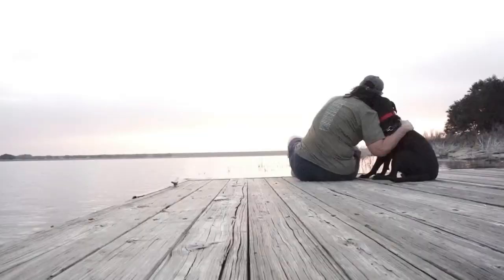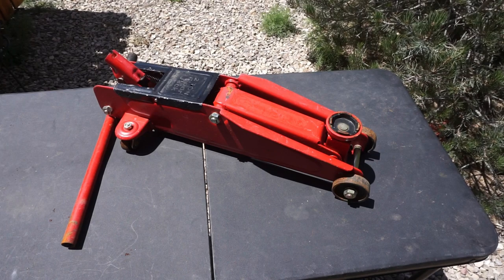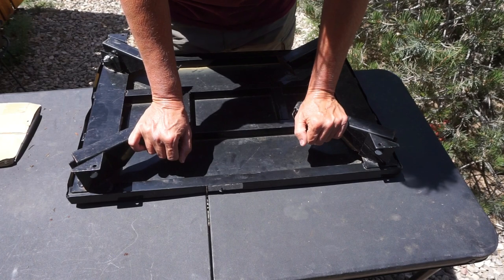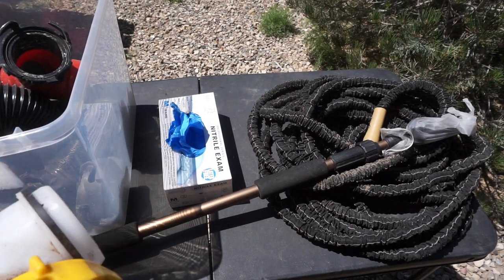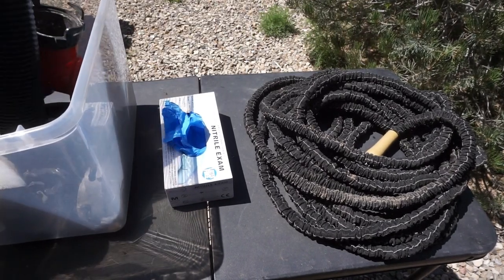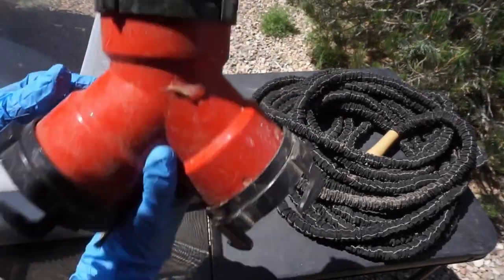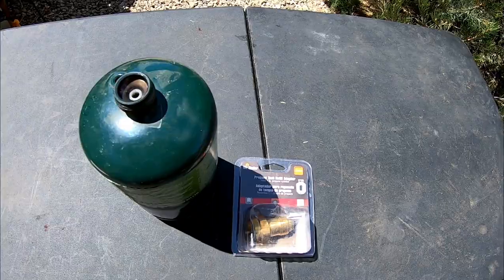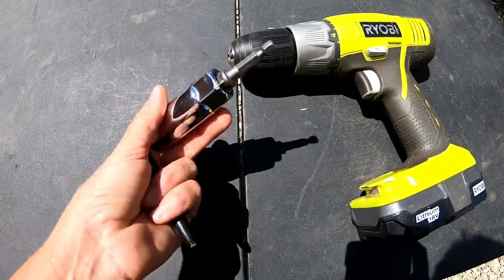10 Items I Use Outside Of My RV - Day 28 of Video Everyday in August (VEDA)!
10 Items I Use Outside Of My RV - Day 28 of Video Everyday in August (VEDA)!  Thank you Capt. B with B’s Outdoor Adventures for the suggestion of this video.

I am a single woman currently living full time in a travel trailer.  I retired in December 2017 and moved into my truck camper when I put my house on the market.  My house sold in April 2018.  This is my journey of my travels as a woman RVer.

50' foot Solar Panel Extension Cables